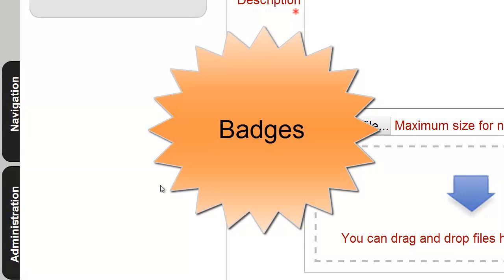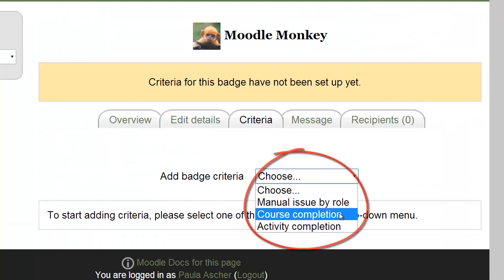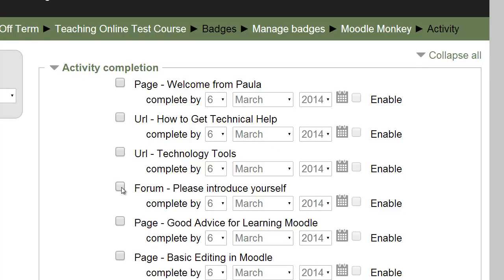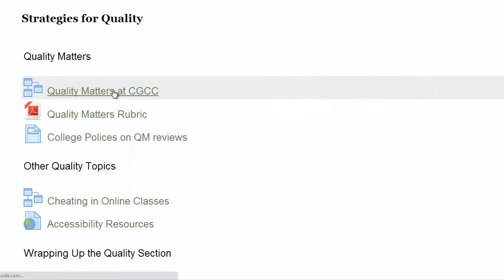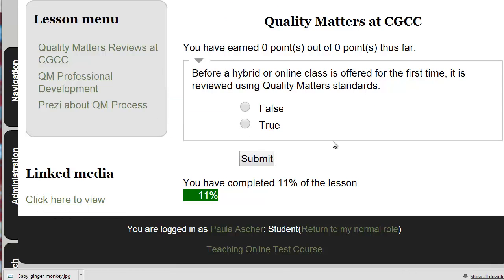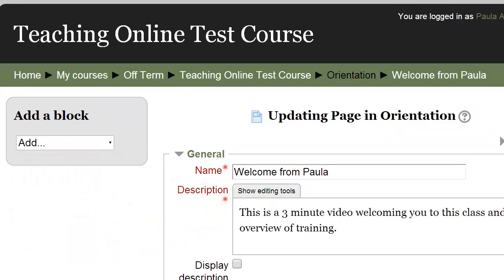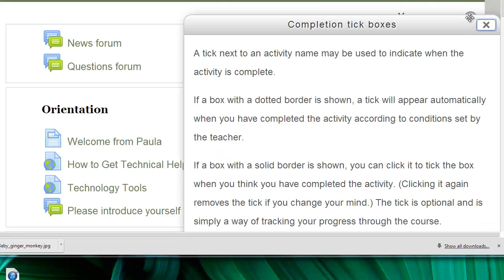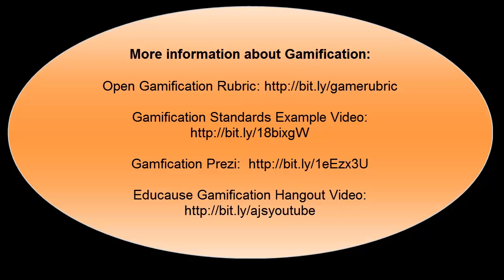Gamifying Moodle 2.5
A video by Paula Ascher regarding gamification in online classes using Moodle version 2.5